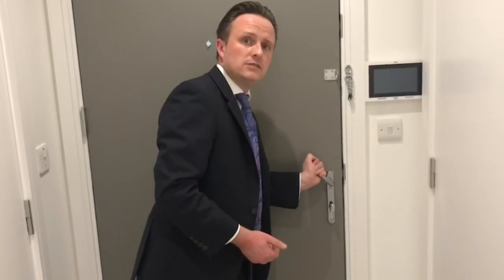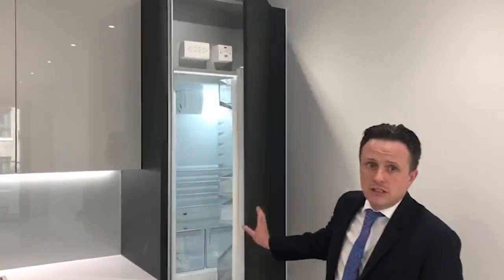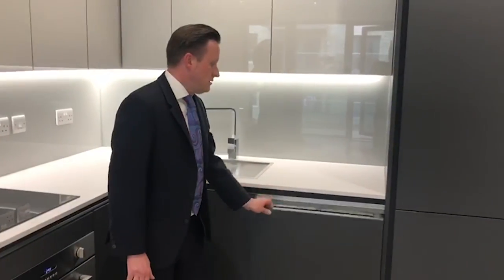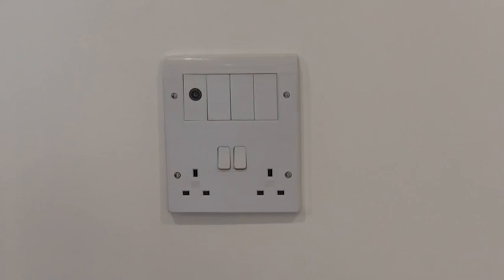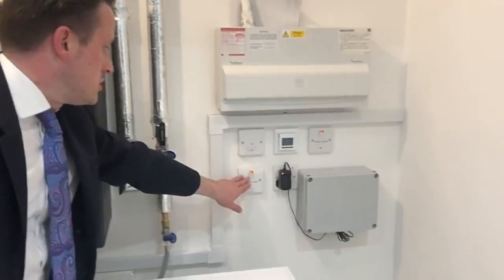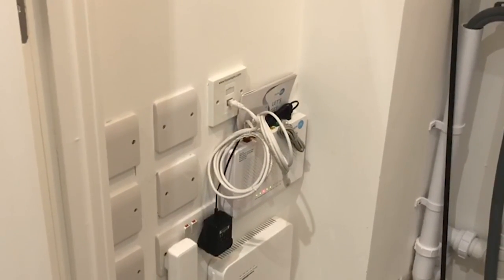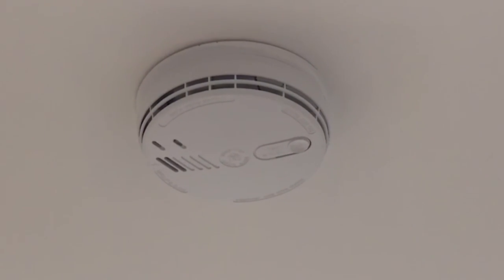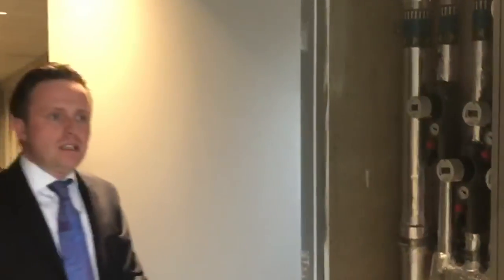Home Demo White + Green